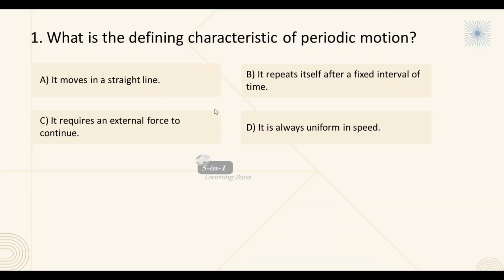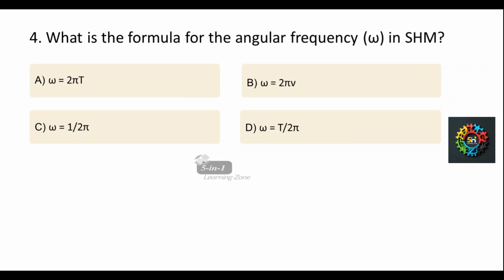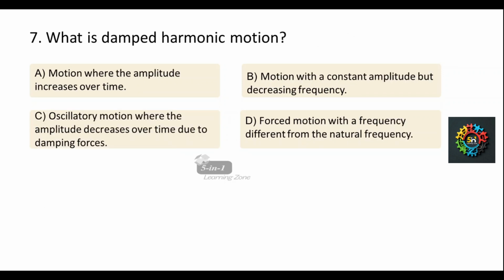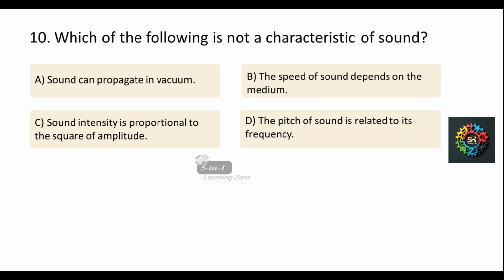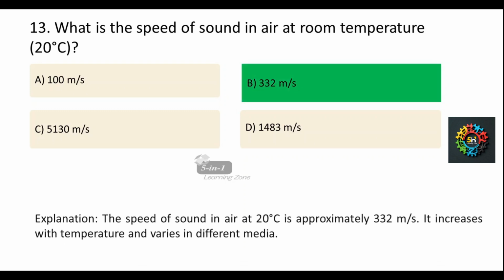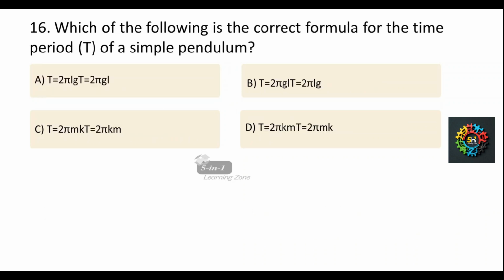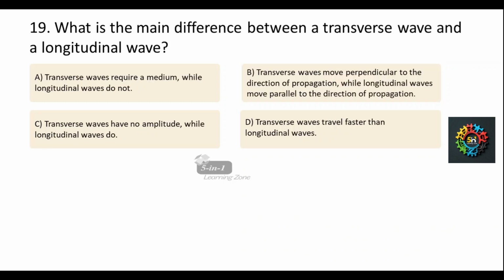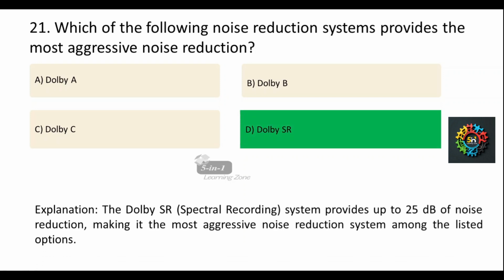Upcoming SSC CGL, CHSL & Railway | ALP, NTPC, MTS, Group D | Physics Ch. 3 - Oscillations & Waves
5-in-1 Learning Zone,
Embark on an exciting journey into the world of physics with this comprehensive General Science video on Oscillations and Waves! 🌊🔊 Discover the principles of Periodic Motion, unravel the mysteries of sound waves, and explore the innovative applications of sonar technology in everyday life.

This video breaks down complex concepts into simple, engaging explanations. Learn how oscillations and waves work, understand the behavior of sound waves, and dive into the cutting-edge science behind sonar. Whether you're a student, teacher, or science enthusiast, this is your ultimate guide to mastering these fascinating topics! 📚✨

📌 Topics Covered:

What is periodic motion? Examples and significance.
The nature of waves: transverse vs. longitudinal.
Understanding sound waves and their properties.
The principles of sonar and how it’s used for navigation and exploration.

Whether you're preparing for exams or just love learning, this video is the perfect guide to mastering these essential concepts. Hit play and start your journey into the world of oscillations and waves today!